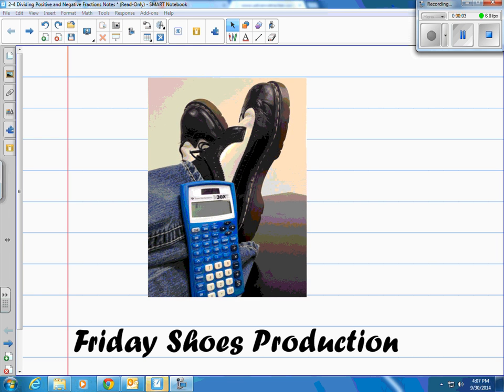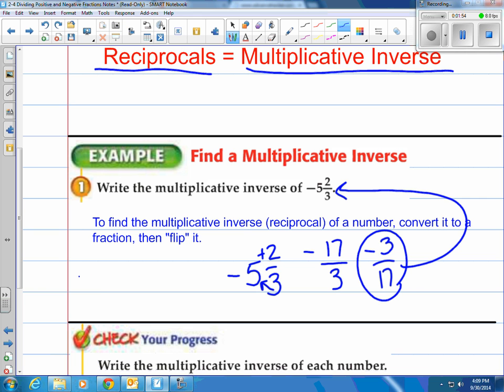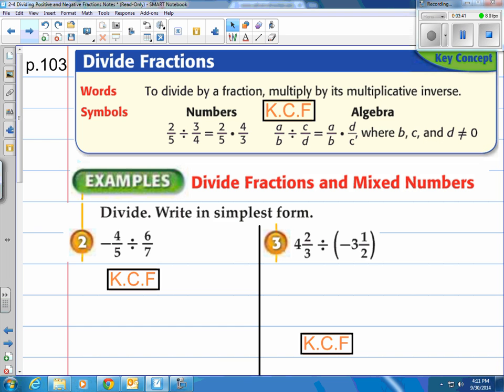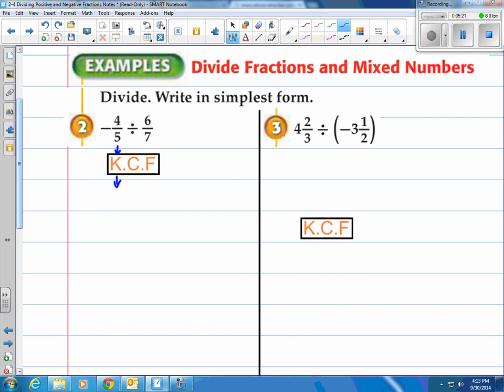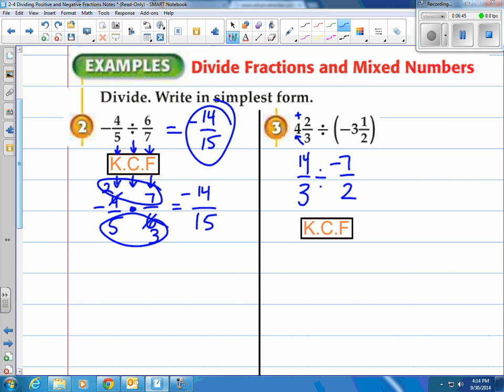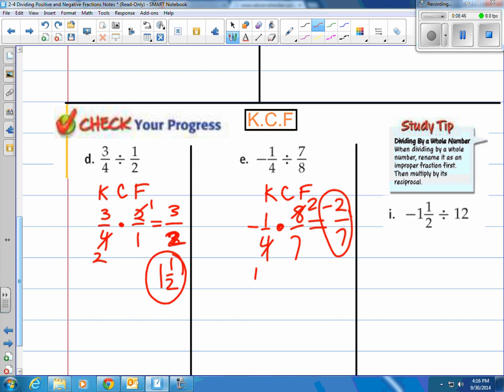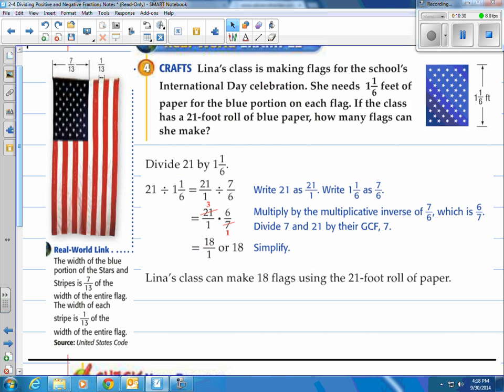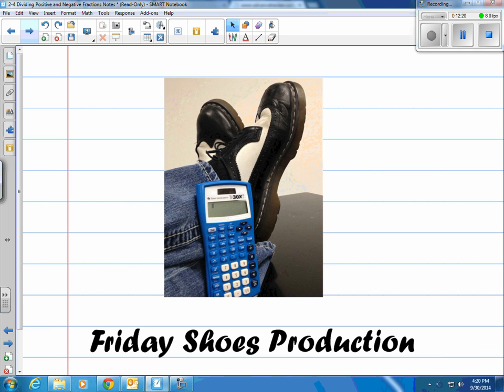Lesson 2-4 Dividing Positive and Negative Fractions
Dividing Positive and Negative Fractions